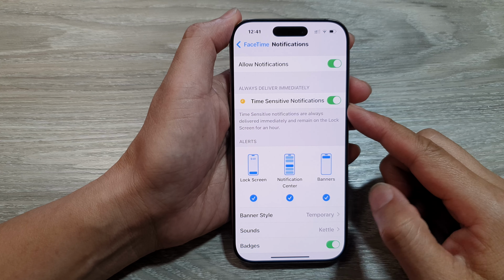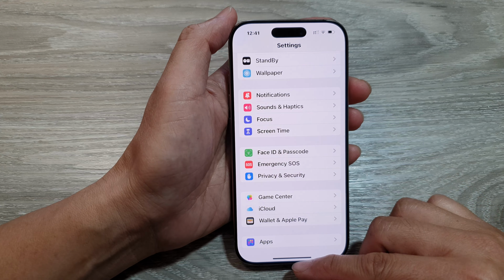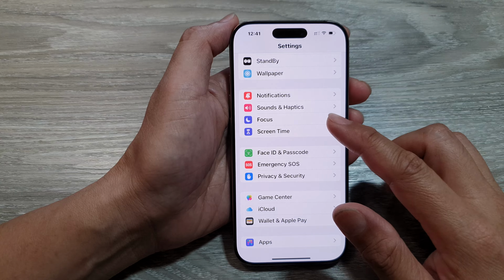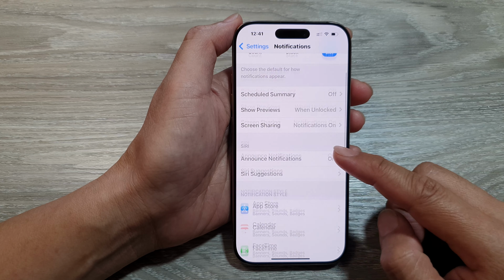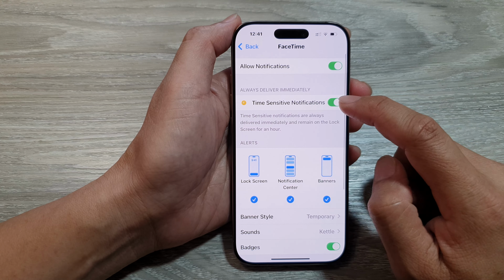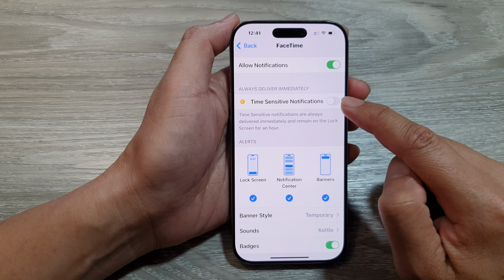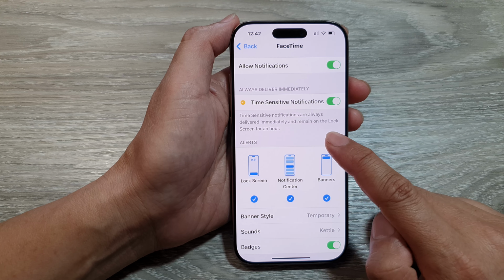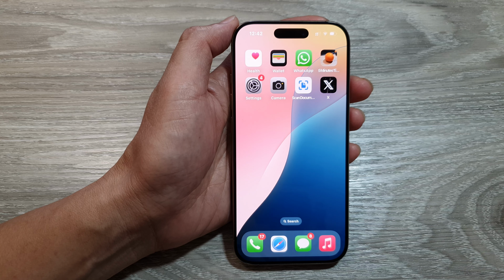iPhone 16/16 Pro Max: How to Enable/Disable Time Sensitive Notifications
Discover how to enable or disable Time-Sensitive Notifications on your iPhone. This guide is perfect for iPhone 16/16 Pro/16 Plus/16 Pro Max models running iOS 18. Learn to manage urgent alerts effectively while keeping control over your app notifications.